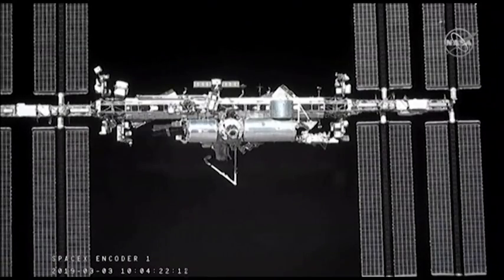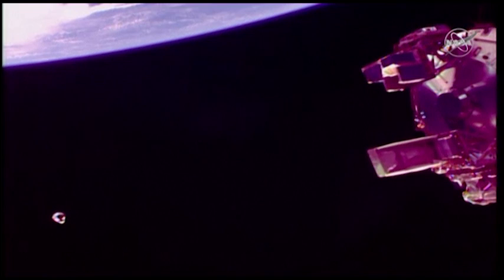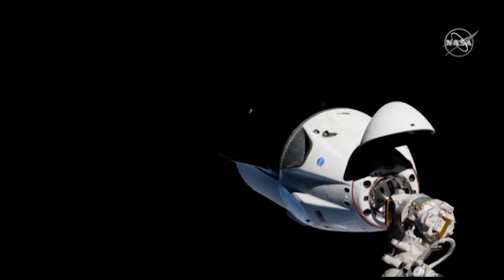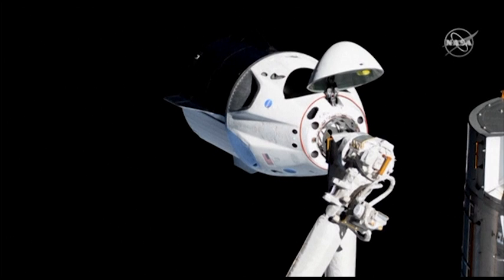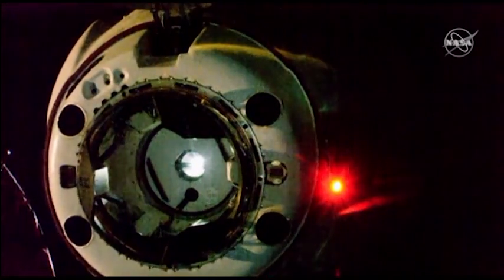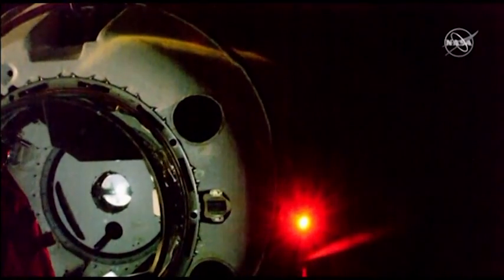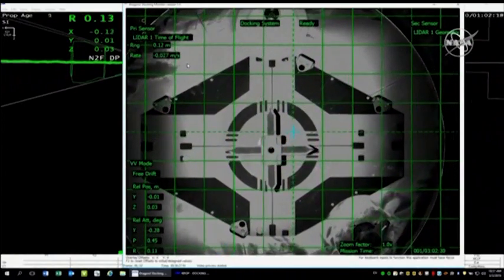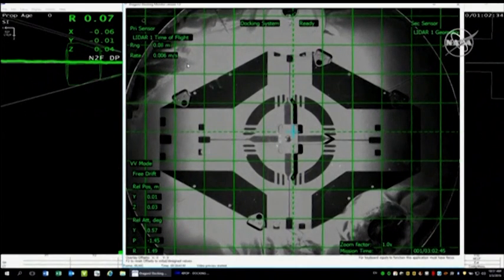SpaceX Dragon capsule successfully docks on the ISS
SpaceX's new crew capsule arrived at the International Space Station on Sunday (top right and bottom right), acing its second milestone in just over a day. The Dragon capsule, whose only passenger was a life-size test dummy, dubbed Ripley after the lead character in the 'Alien' movies, was launched on Saturday from Cape Canaveral (inset) on its first test flight. Three station astronauts had front-row seats as the sleek, white vessel neatly docked and became the first American-made, designed-for-crew spacecraft to pull up in eight years. If the six-day demo goes well, SpaceX could launch two astronauts this summer under NASA's commercial crew program. The psule will remain at space station until Friday, when it undocks and aims for a splashdown in the Atlantic/